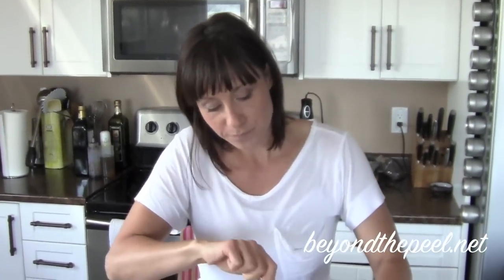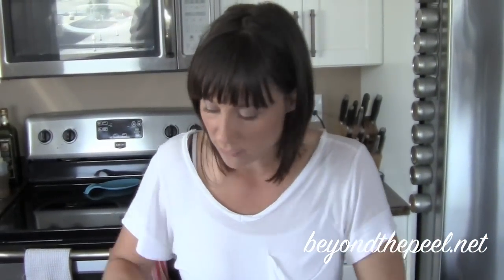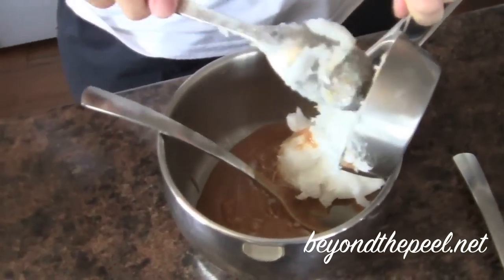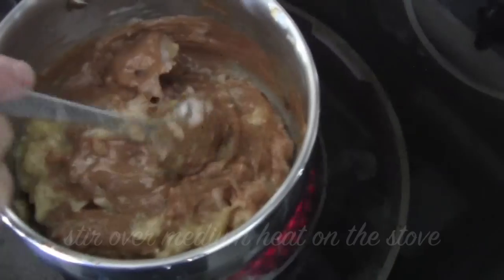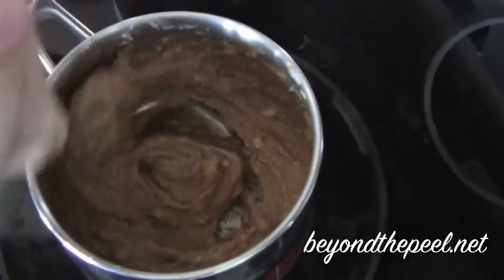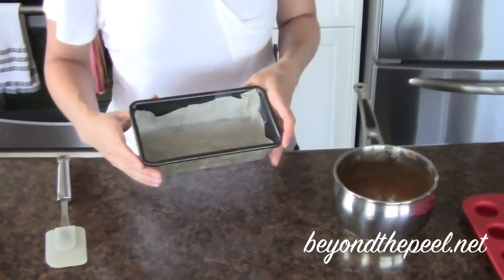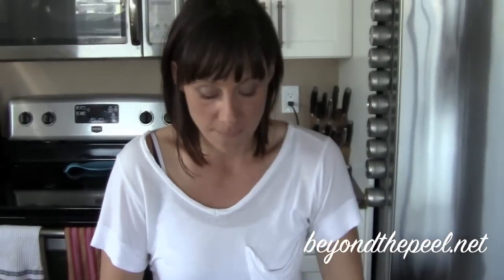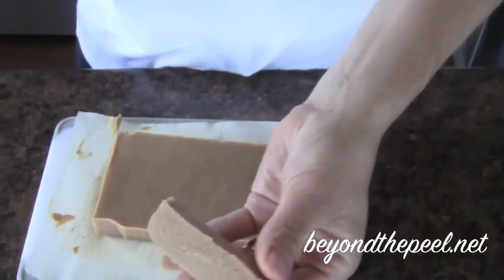Unbelievable Healthy Almond Butter Banana Fudge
Need a sweet that you can feel good about? This unbelievably tasty almond butter banana fudge is made from all whole food ingredients and is a 12 out of 10 on the flavor scale. On top of that, it's insanely simple to make.

Make sure and grab my free mini-cookbook when you sign up